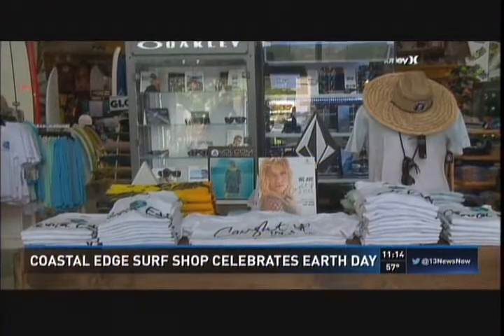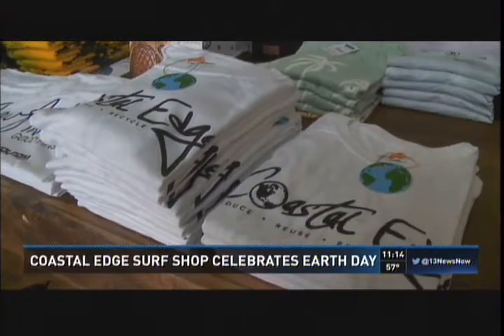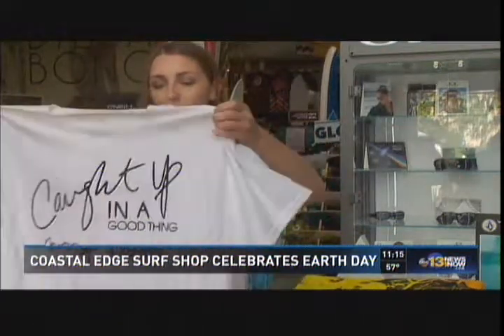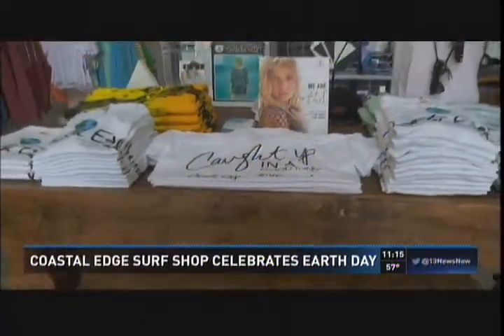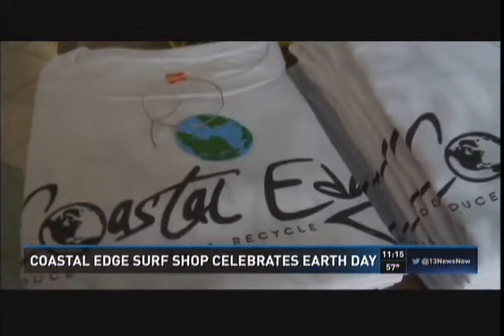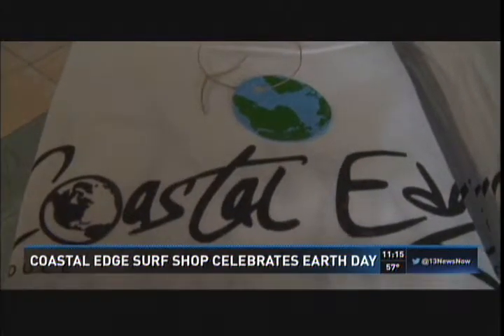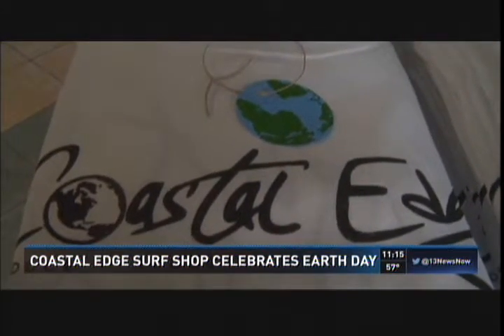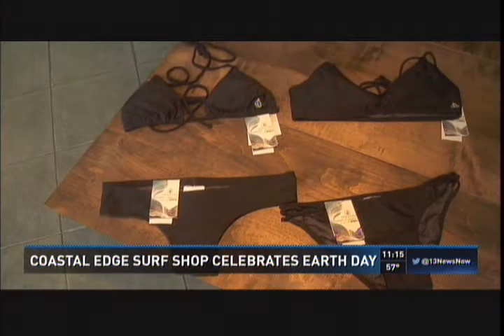Earth Day Kick Off on TV13